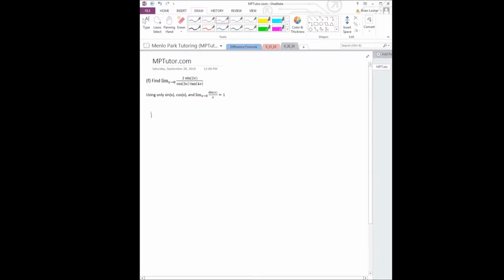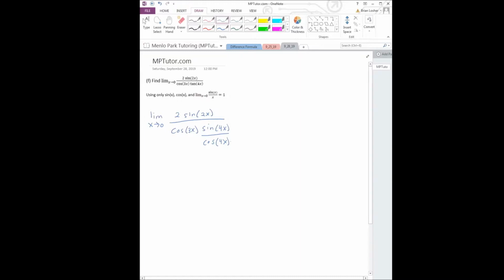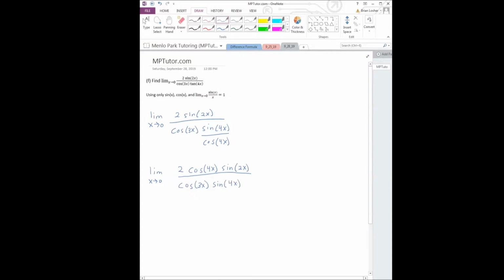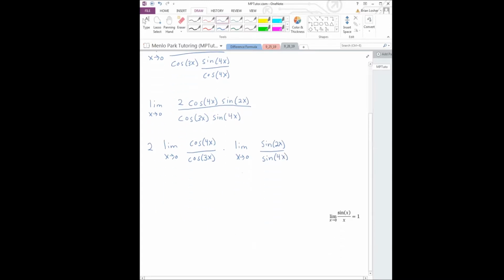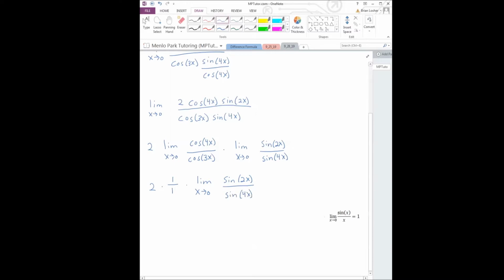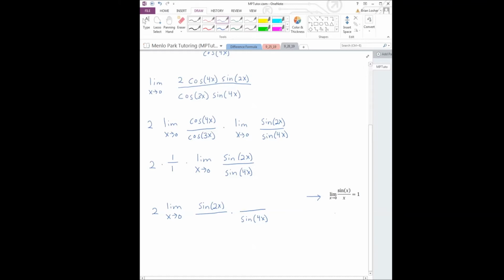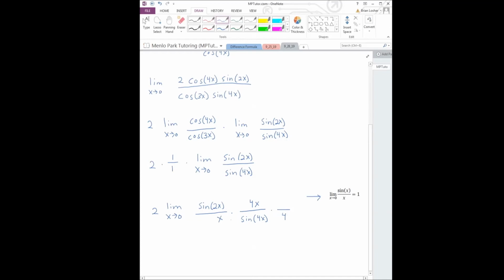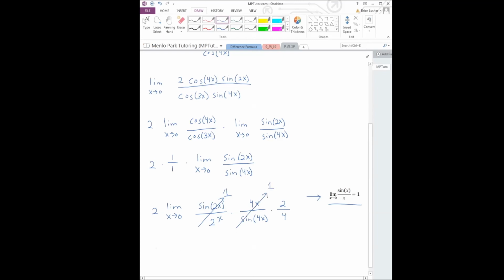Indeterminate Limit Without Using L'Hospital's Rule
Limit as x approaches 0 of 2sin(2x) / (cos(3x)tan(4x))